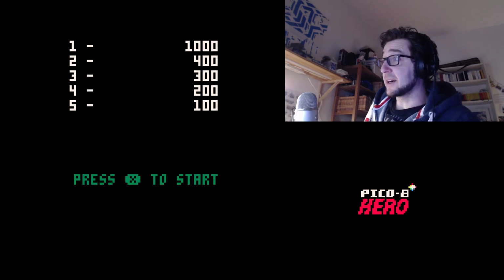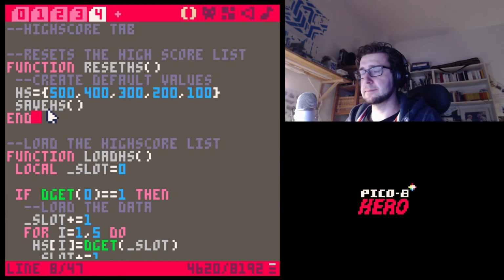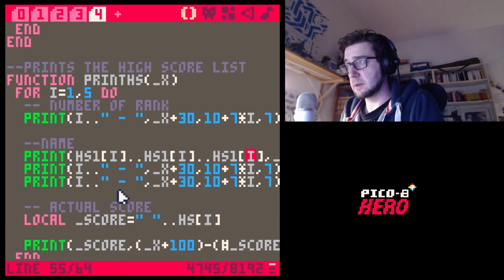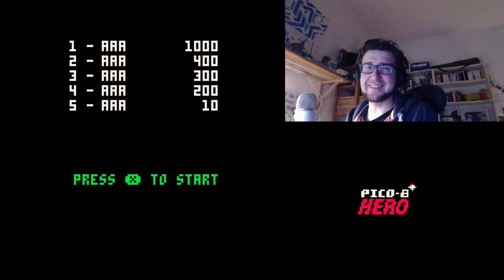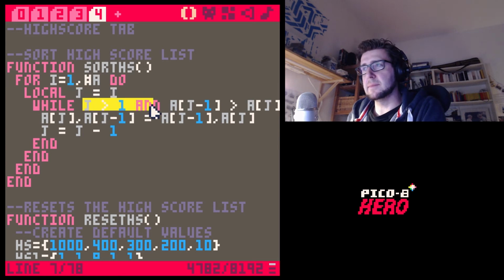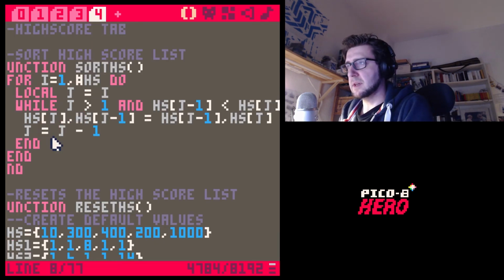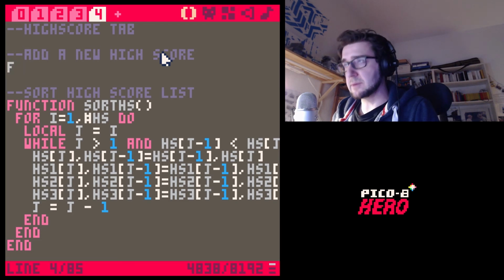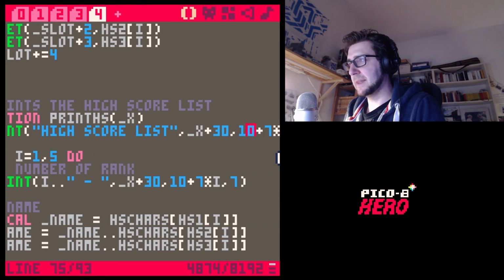Breakout #46 - Initials - Pico-8 Hero